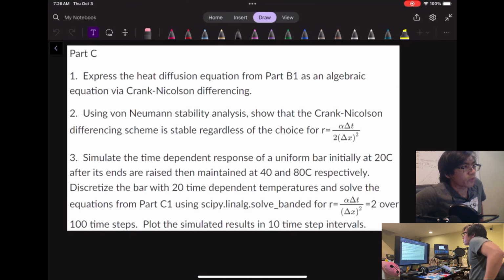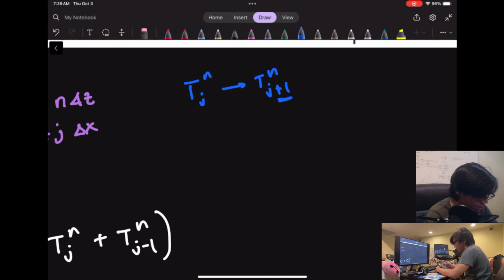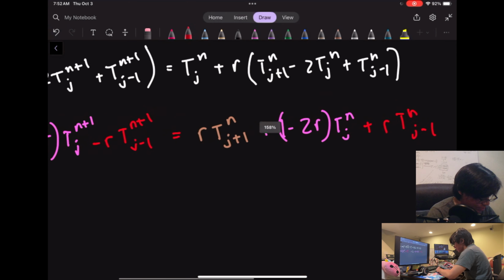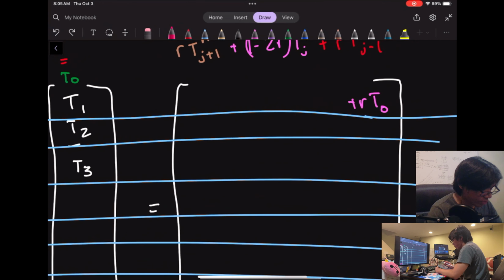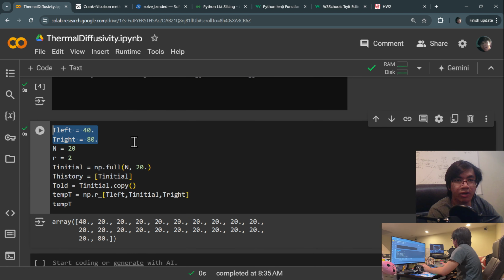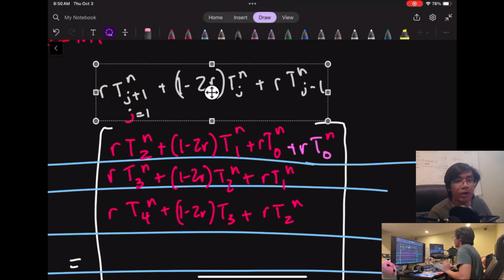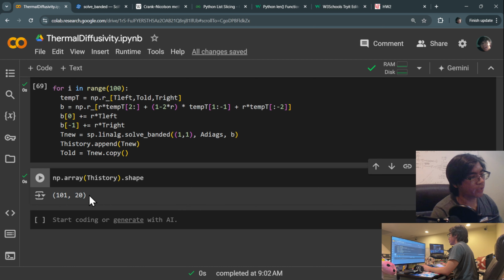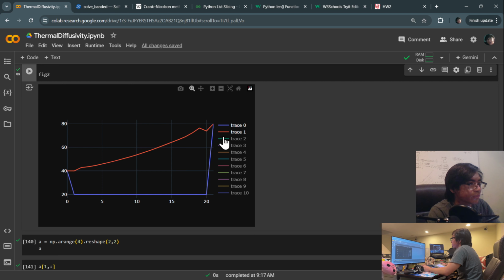Thermal Diffusivity Modeling: Improving Stability with Crank-Nicolson Differencing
[che-4071-hw2]

Part C

1.  Express the heat diffusion equation from Part B1 as an algebraic equation via Crank-Nicolson differencing.

2.  Using von Neumann stability analysis, show that the Crank-Nicolson differencing scheme is stable regardless of the choice for r=

3.  Simulate the time dependent response of a uniform bar initially at 20C after its ends are raised then maintained at 40 and 80C respectively.  Discretize the bar with 20 time dependent temperatures and solve the equations from Part C1 using scipy.linalg.solve_banded for r=
=2 over 100 time steps.  Plot the simulated results in 10 time step intervals.